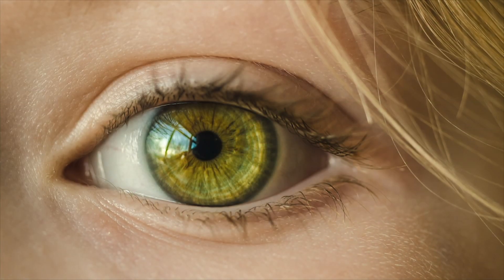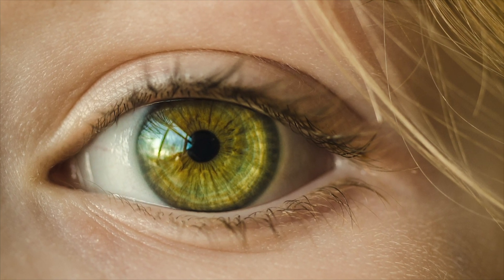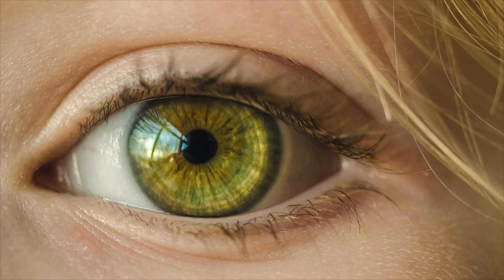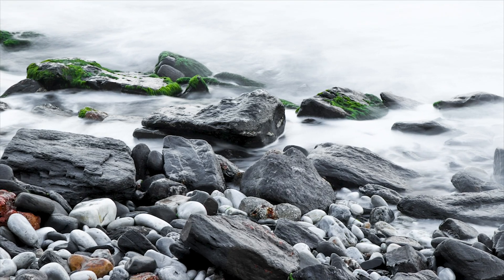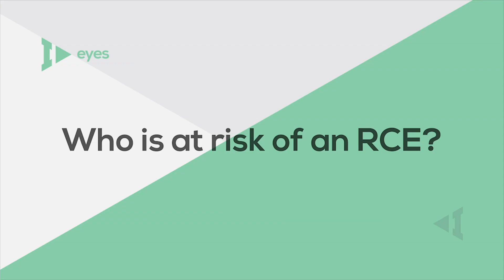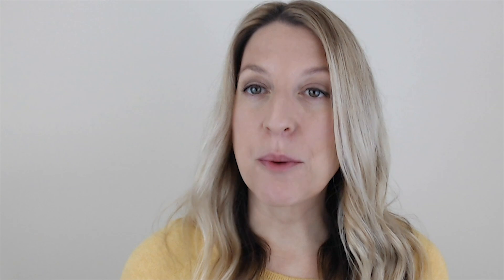Recurrent Corneal Erosion (RCE) | RCE Causes and Treatment Options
Dr. Jaclyn Garlich reviews the main causes, risk factors, and treatment options for recurrent corneal erosion.